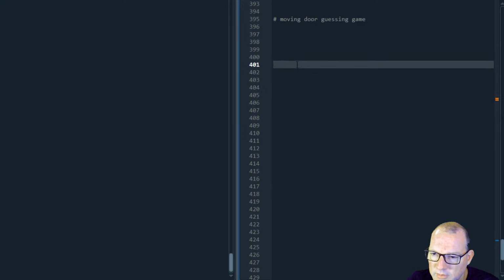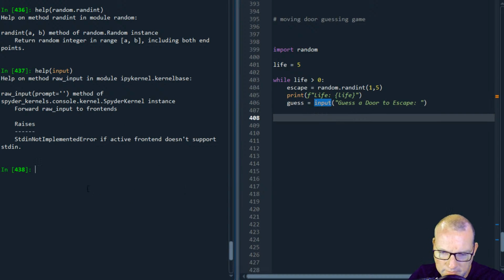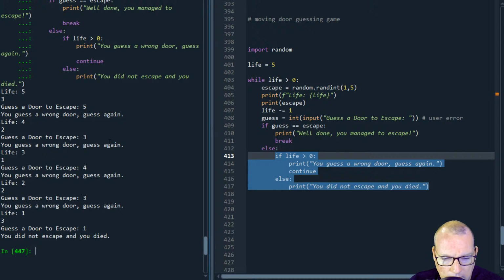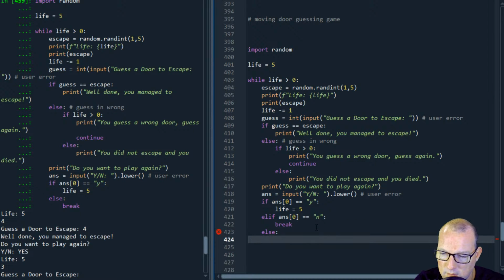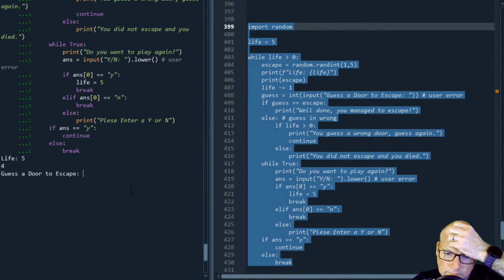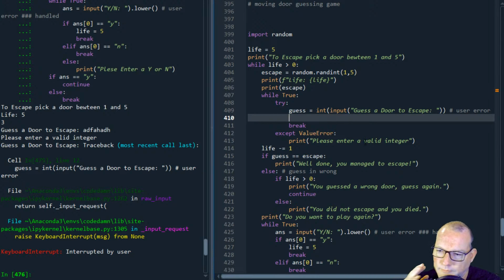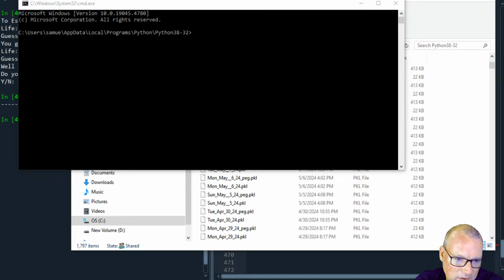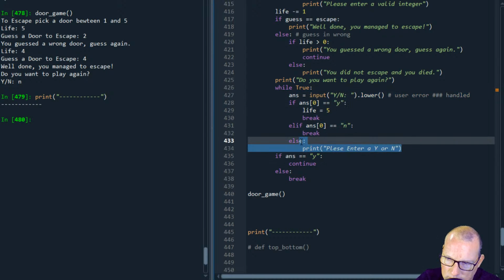Python Basics Live Stream Moving Door Guessing Game